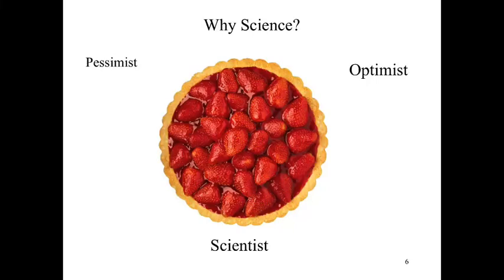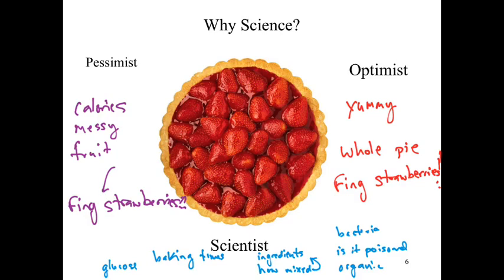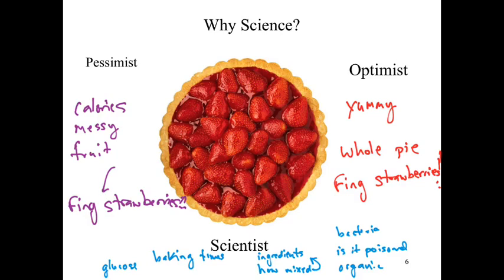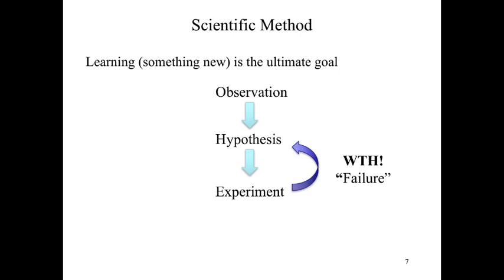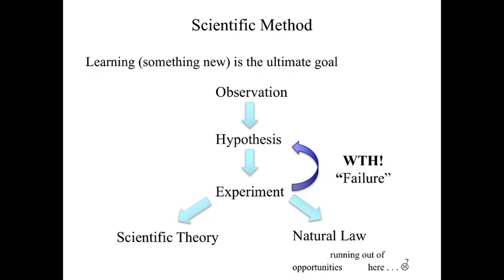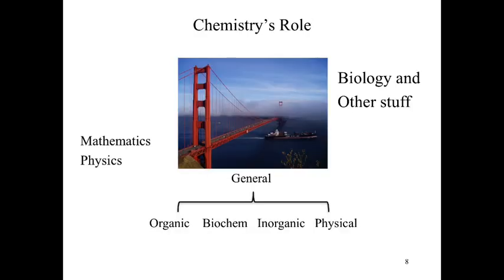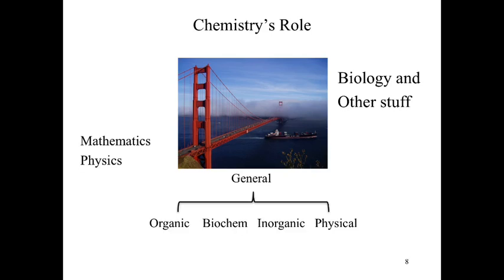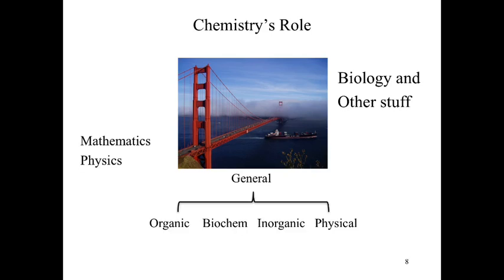FA19 CHM130 wk01a intro2science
simple introduction to chemistry/science.